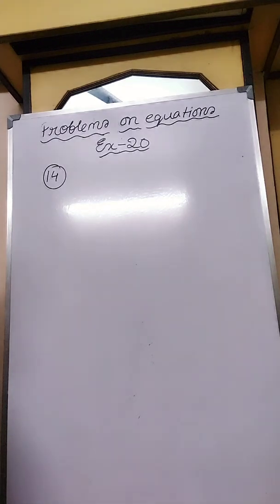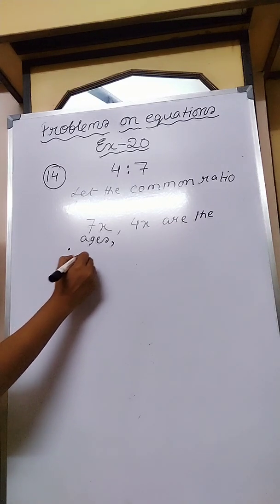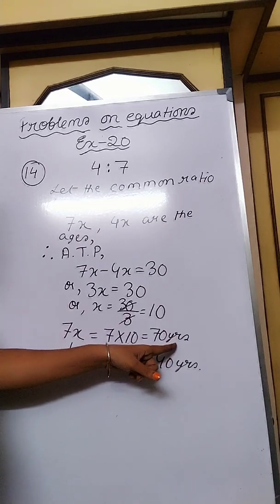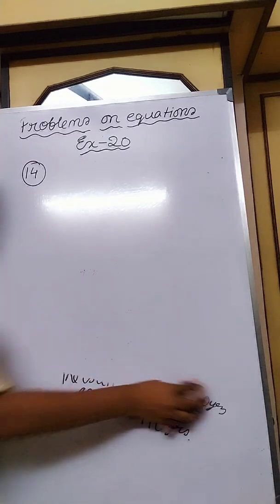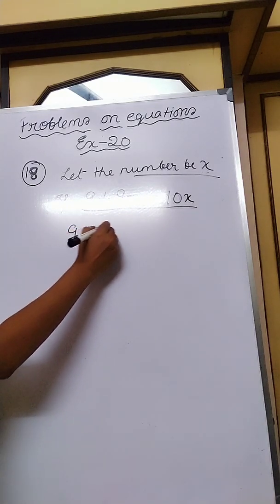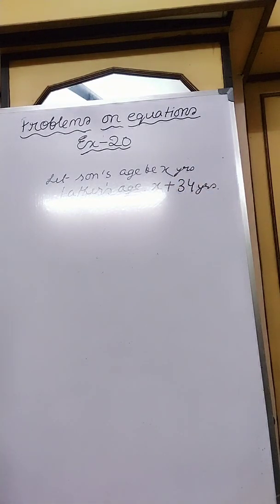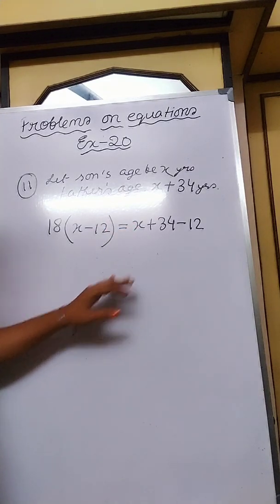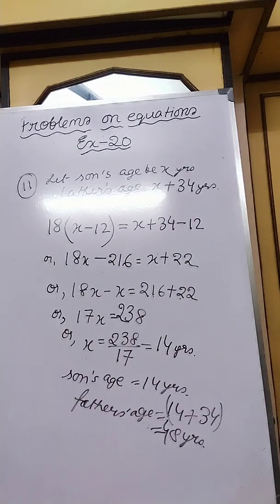Class VII Algebra Equations Ex-20 Part VII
Moonmoon ma'am - Class VII Algebra Equations Ex-20 Part VII